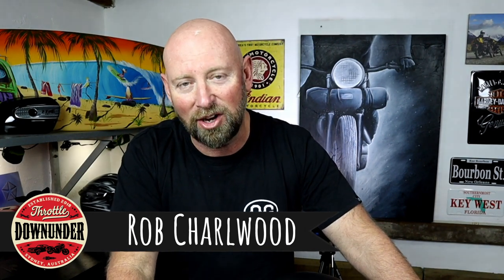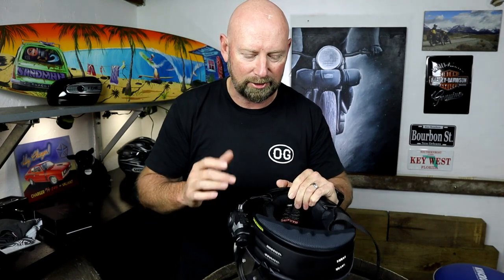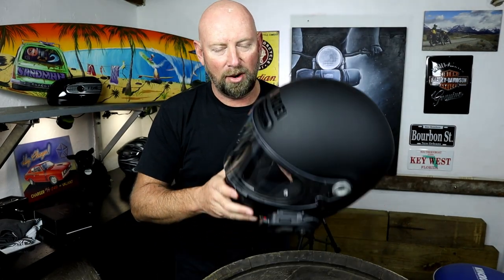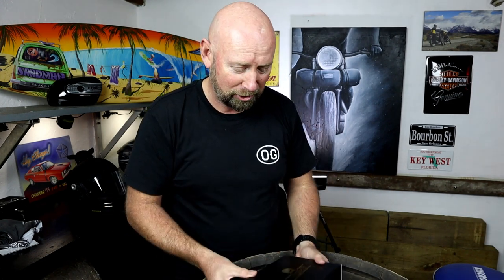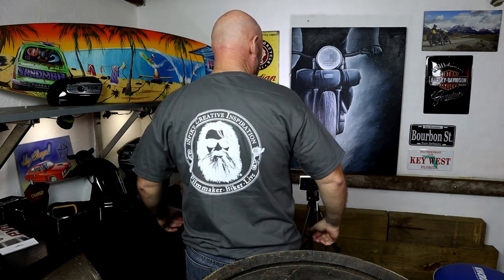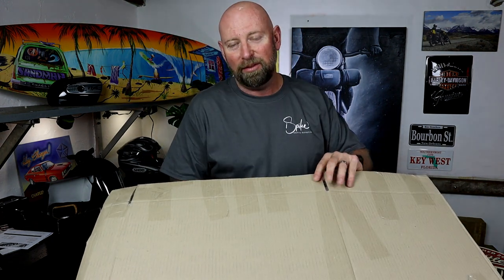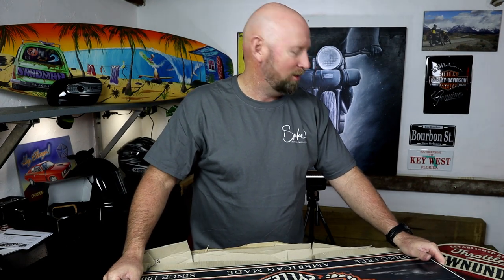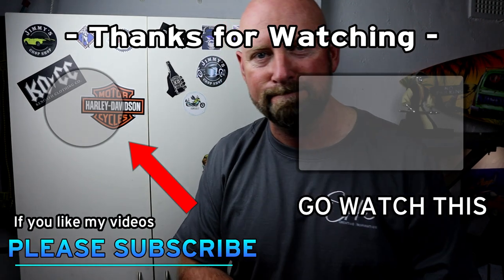Shoei Glamster Helmet update - Biker Bits - ISpike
Shoei Glamster Helmet Update and more news

00:00 Intro
01:35 Shoei Glamster update
06:35 MailTime
07:20 Beard Grooming Kit
08:22 iSpike Tee Shirt
10:44 Naomi Jane Creations signs (Biker Bits)

Throttle Downunder is a group of like-minded car enthusiasts sharing their love for all things with a throttle. Boats, Cars and Bikes.

Product Reviews, want to send me stuff??